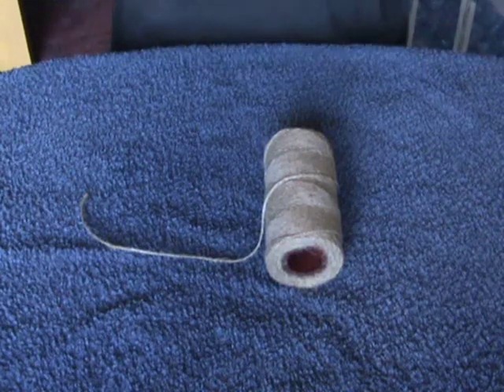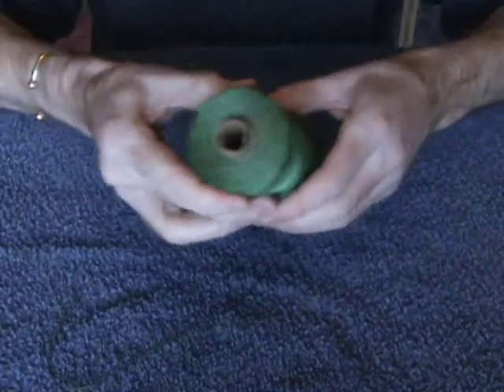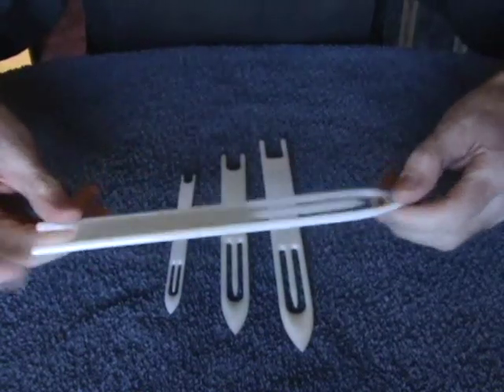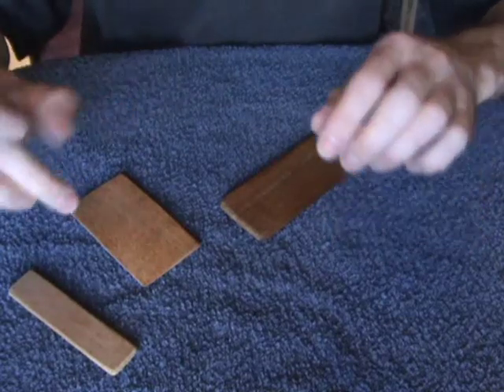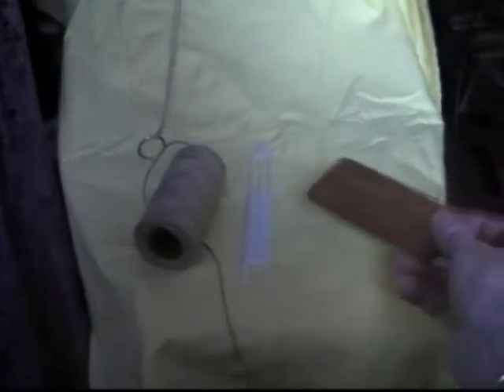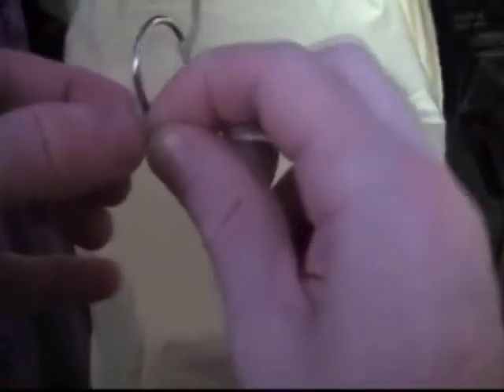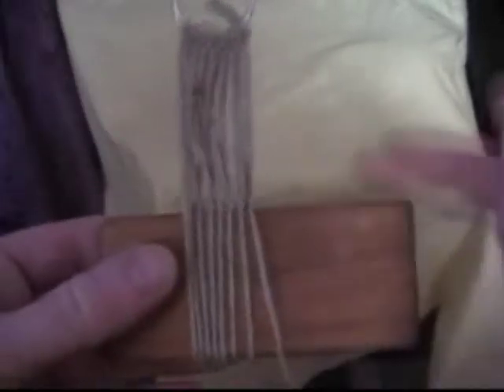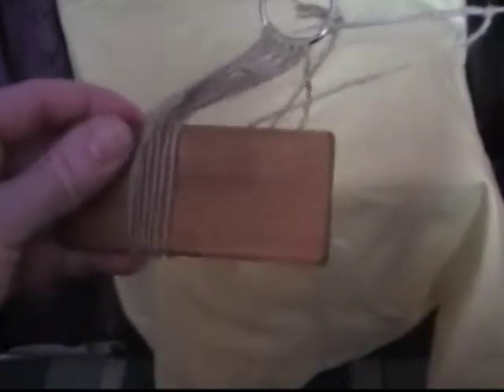HOW TO MAKE A NET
Rabbit purse net , a complete step by step instructional video from start to finish , including the tools and materials you will need , once you know the basics you can then go on to make different types of nets - ALL COPYRIGHT IS OWNED BY G22PRODUCTIONS